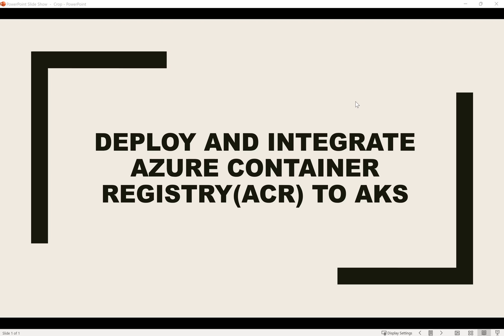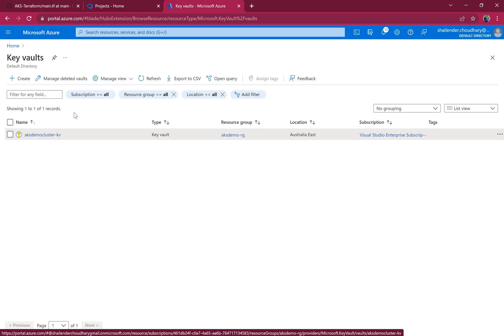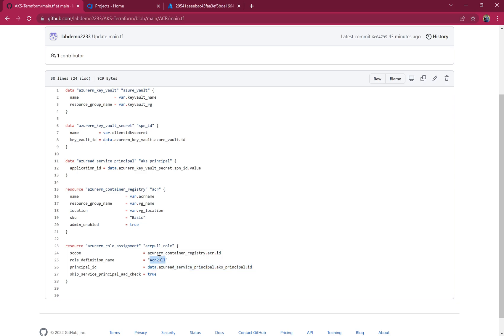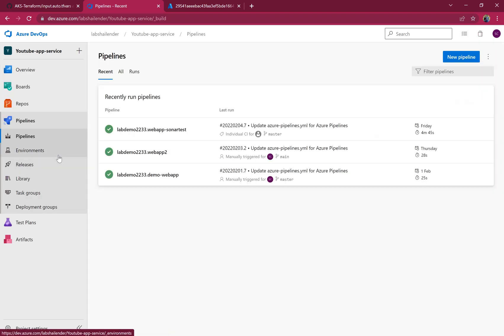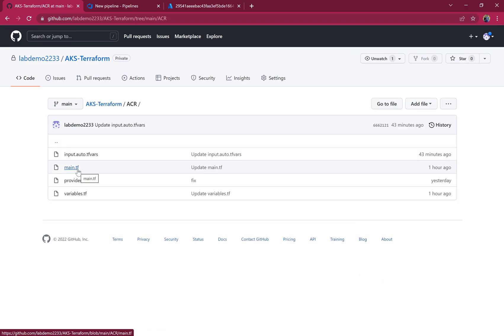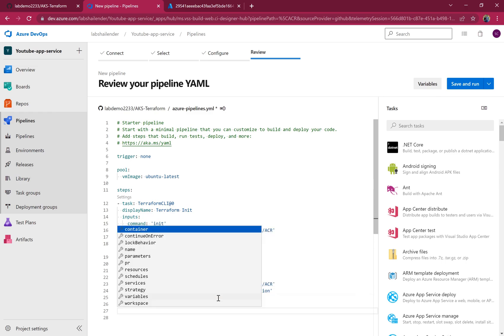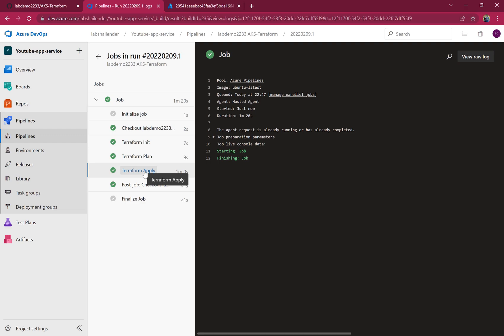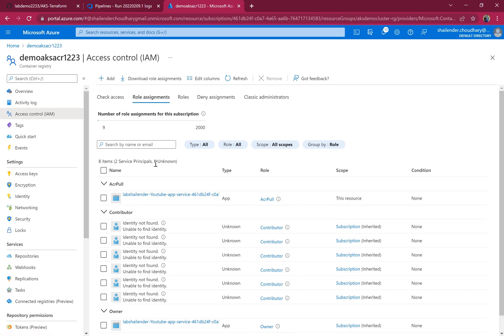Azure Kubernetes Service | Deploy ACR and integrate with AKS using Terraform and YAML Pipeline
Azure Container Registry is a managed, private Docker registry service based on the open-source Docker Registry 2.0. Create and maintain Azure container registries to store and manage your private Docker container images and related artifacts. While using Azure Container Registry (ACR) with Azure Kubernetes Service (AKS), an authentication mechanism needs to be established.

Deploy Azure Kubernetes Service(AKS) Cluster using Terraform and Azure DevOps YAML Pipeline